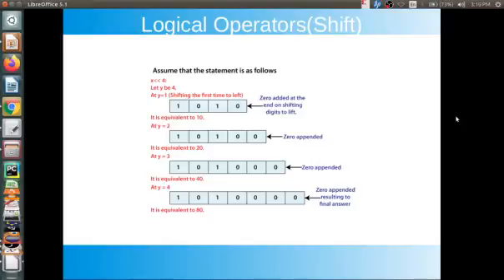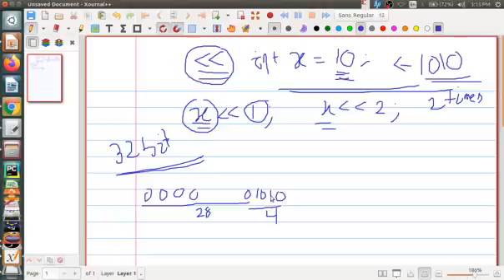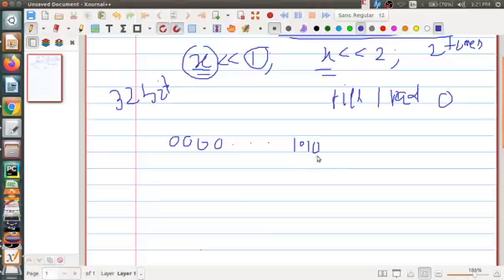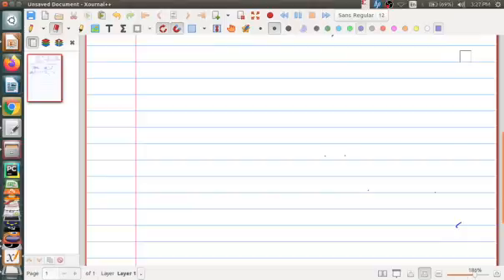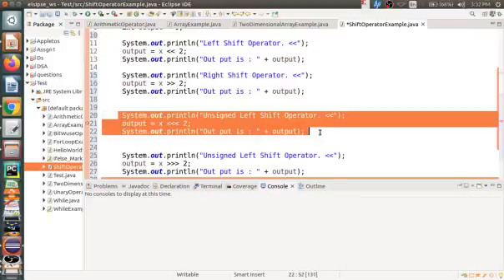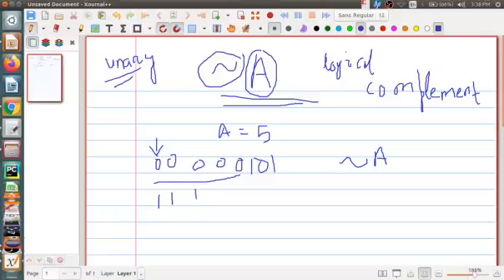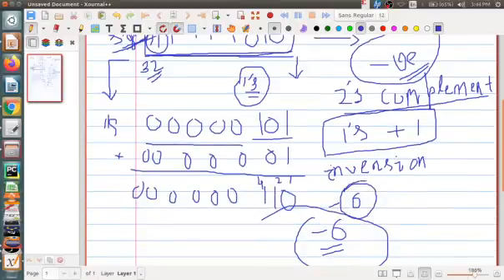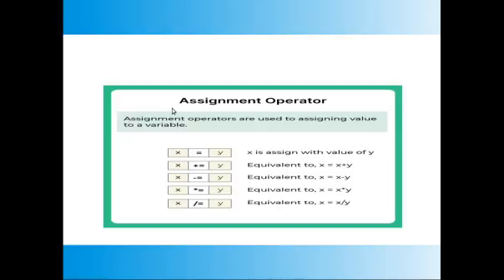Programming in Java(Operators- Bitwise operator-2)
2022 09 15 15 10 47

--Radhamadhab Dalai